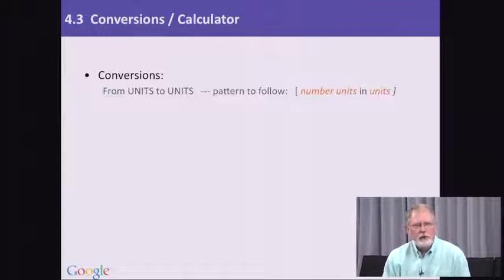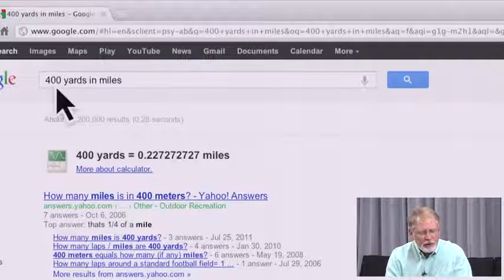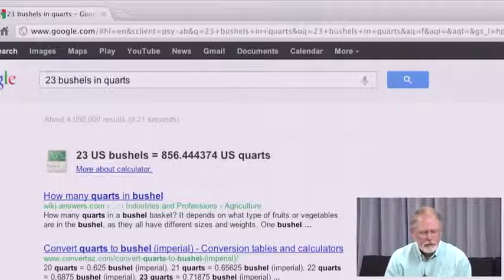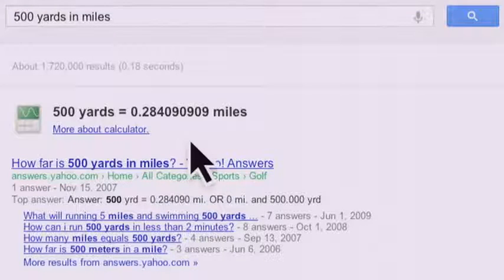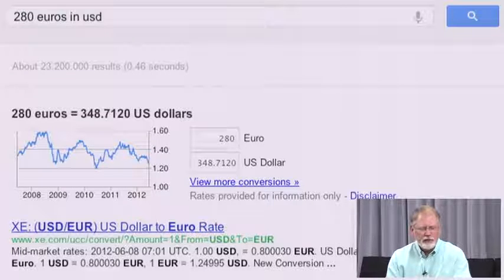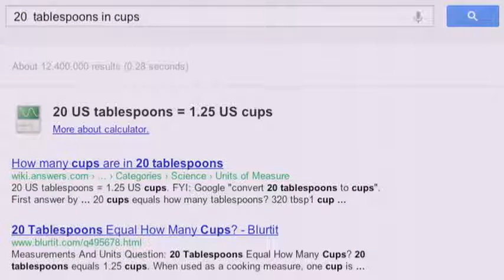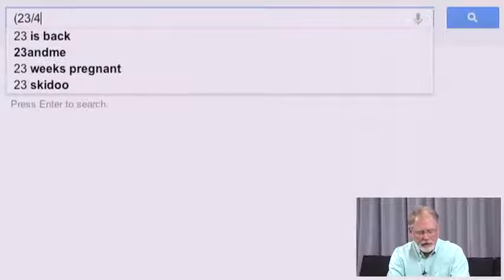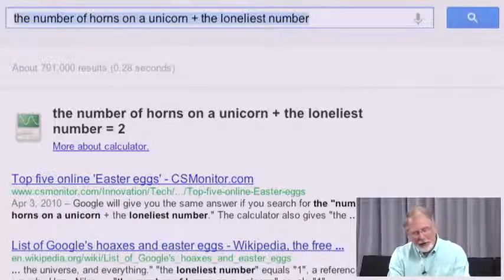Google Power Search 4.3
Lesson 4.2: Learn the different ways of conversion and how to use Calculator in Google Search.